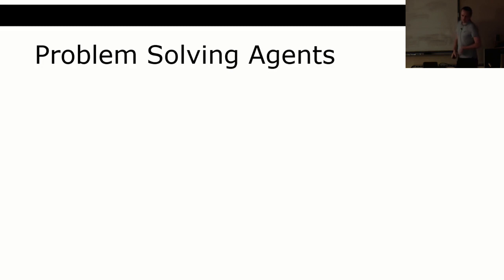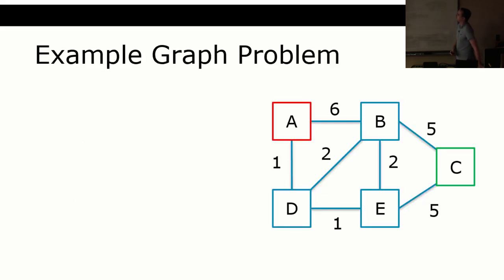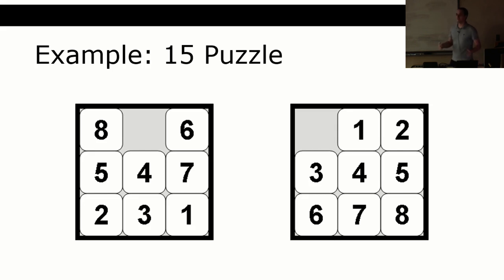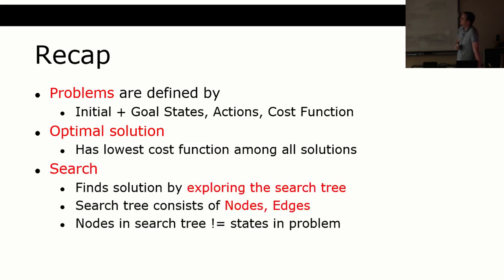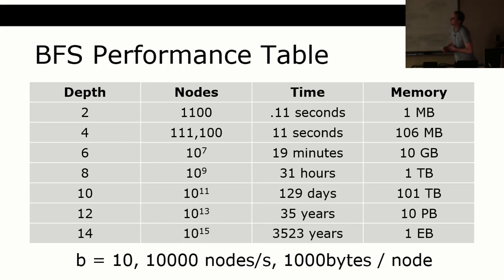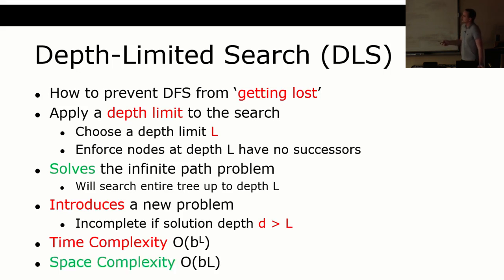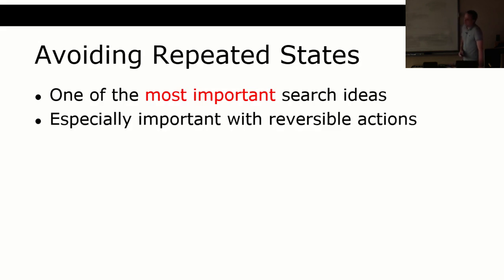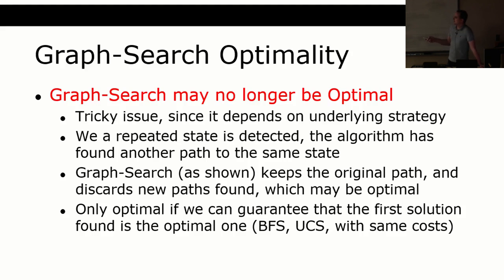COMP3200 - Intro to Artificial Intelligence - Lecture 03 - Problem Solving and Search